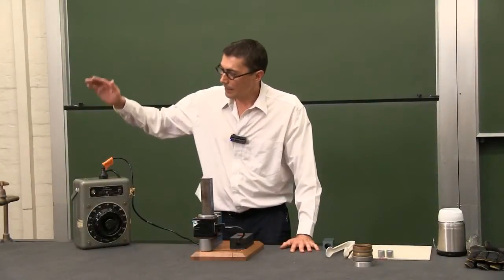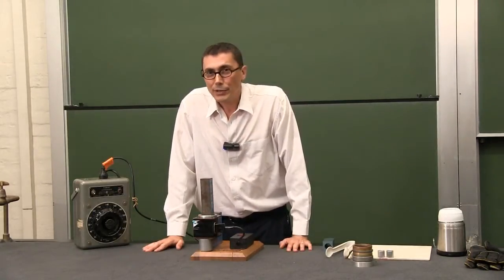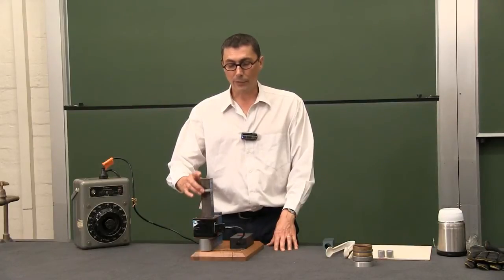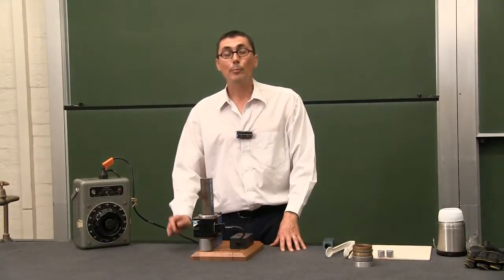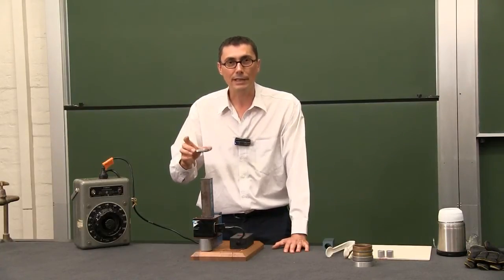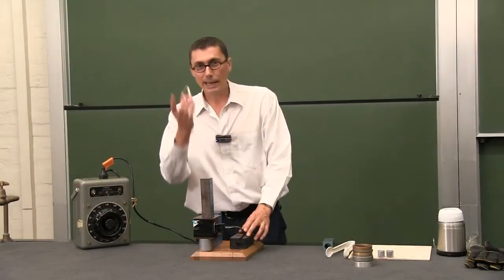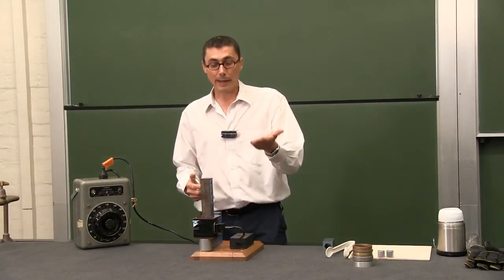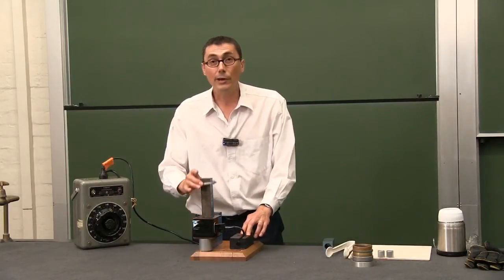PH EM IN DEMO 70016A V0526 Thompson Jumping Ring AC Part 1